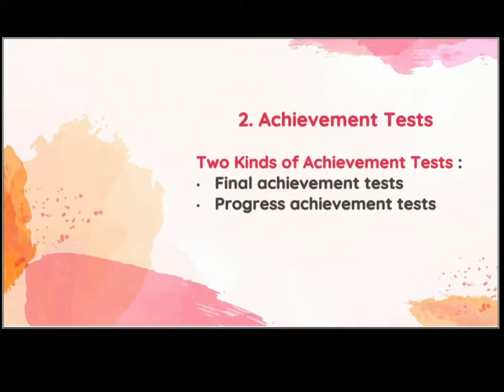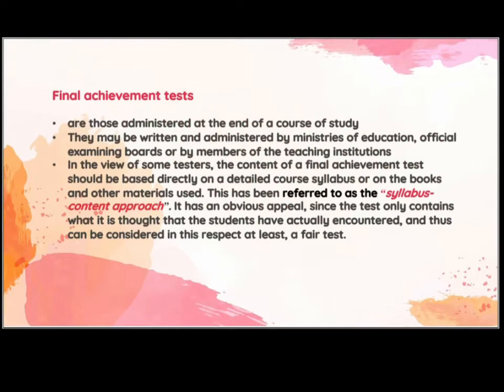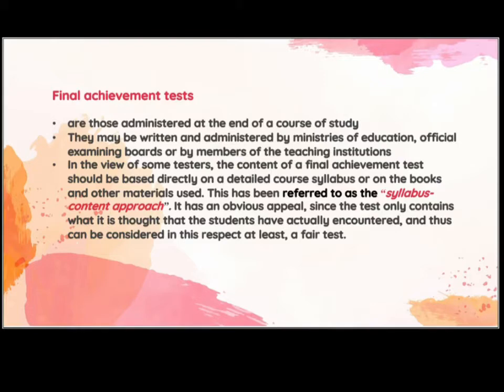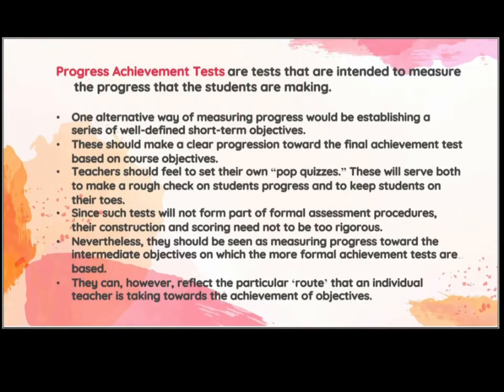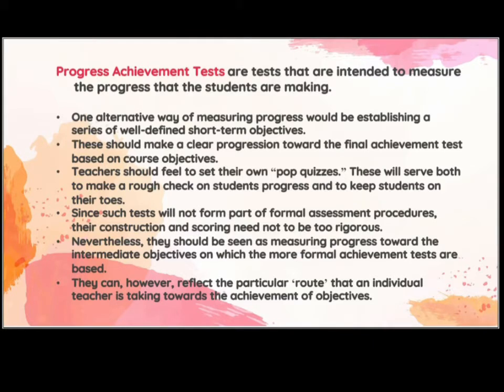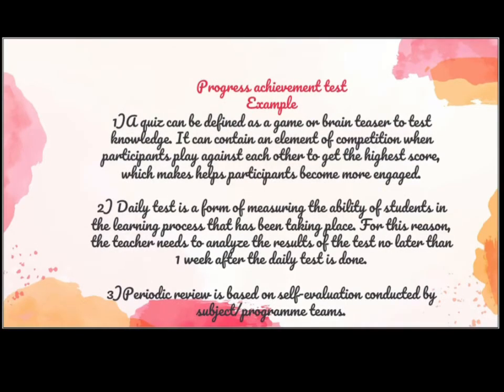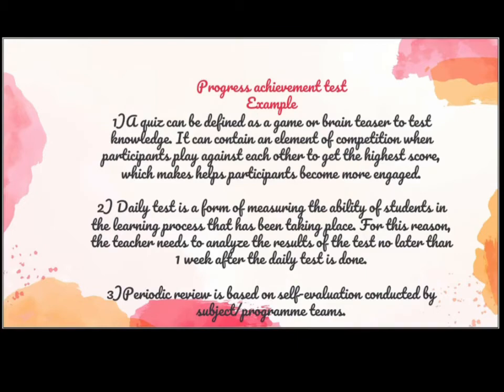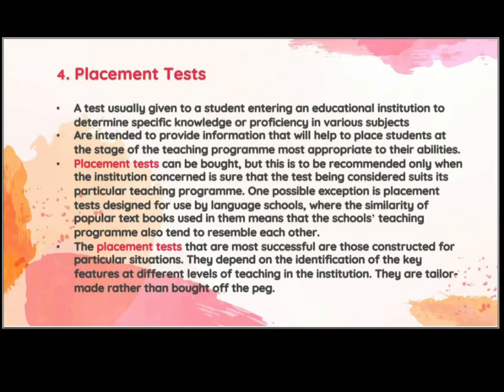Type Test of Language Assessment / Miftahul Jannah - 1808103053 || 2nd speaker